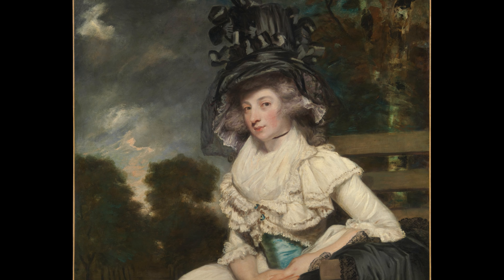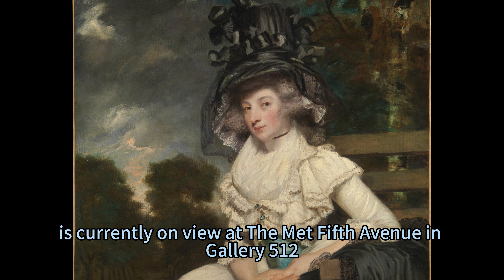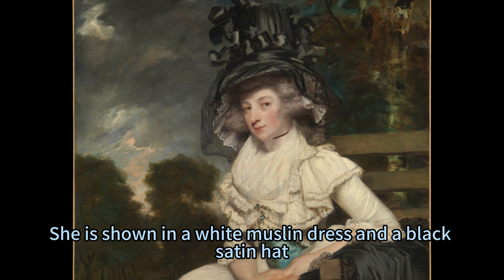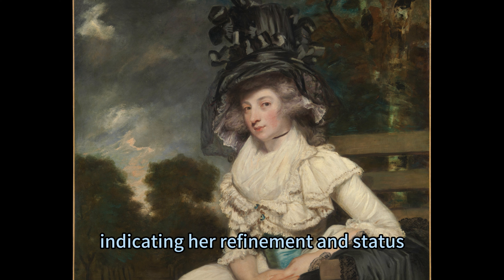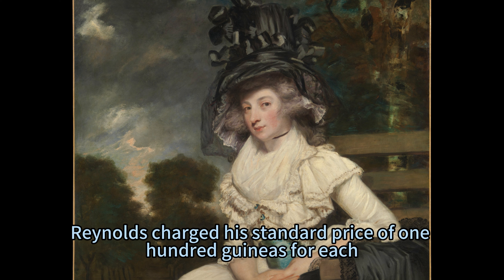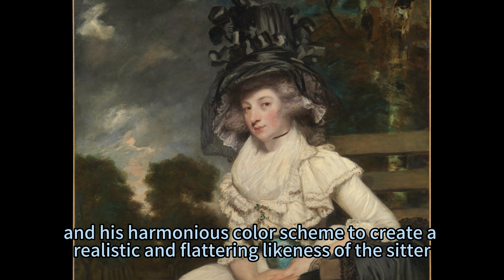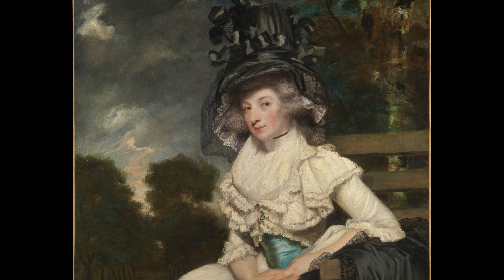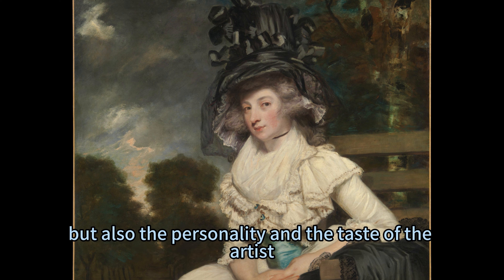Elegance and Grace: Mrs. Lewis Thomas Watson, Sir Joshua Reynolds British, 1789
Mrs. Lewis Thomas Watson was an only daughter and an heiress. The painting is one of two versions; the other is presumed to be still in the family of her descendants. Even before the first was finished, the second was begun, ordered for or by the sitter’s father. Reynolds charged his standard price of one hundred guineas for each, indicating that both were in great part if not entirely painted by him. The white muslin dress and black satin hat were the height of fashion.The sitter was the only daughter and heiress of Richard Milles, and married Lewis Thomas Watson of Lees Court, Kent, in 1785. Watson was descended collaterally from the Earls of Rockingham, and his mother had been a granddaughter of the second Duke of Rutland and a daughter of Henry Pelham, a former prime minister. The first of the couple's four sons was born in 1792, and in 1795 Lewis Watson succeeded his father as second Baron Sondes of Lees Court and of Rockingham Castle, Northamptonshire. He died in 1806. Three years later, Lady Sondes married Brigadier General Sir Henry Tucker Montresor. She died in Kent in 1818.

Mrs. LewisThomasWatson ( MaryElizabethMilles, #1767–1818)
Sir JoshuaReynolds British A Portrait of Elegance and Grace by Reynolds #1789